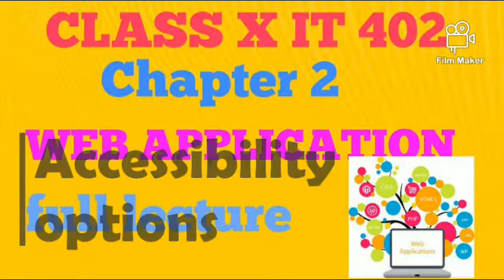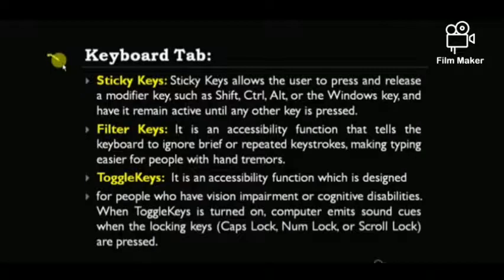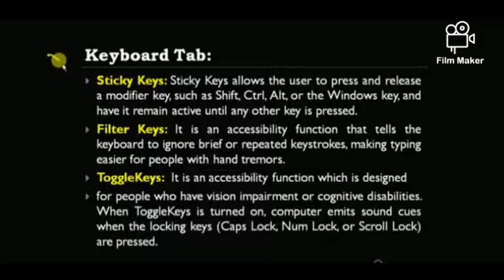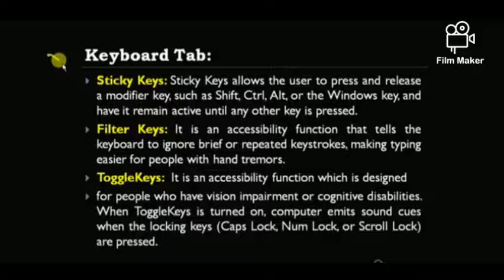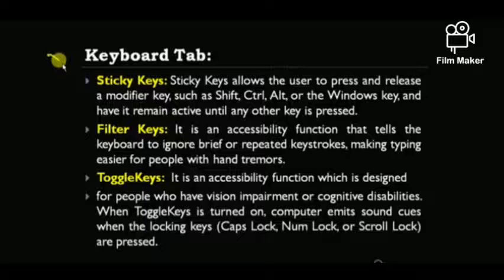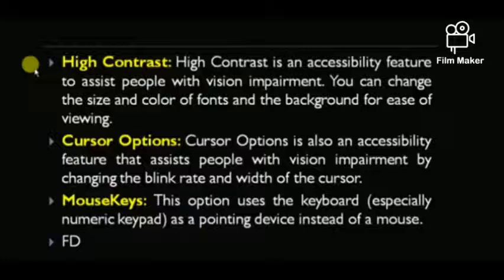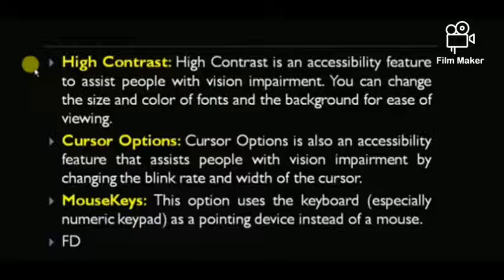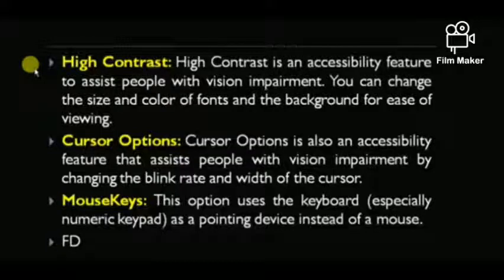Erudite 4th August Class 10 Computer by sabnam miss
Unit 1 web Applications (Accessibility options)